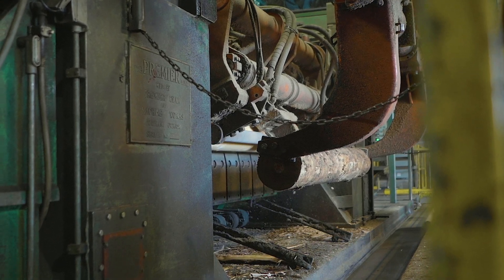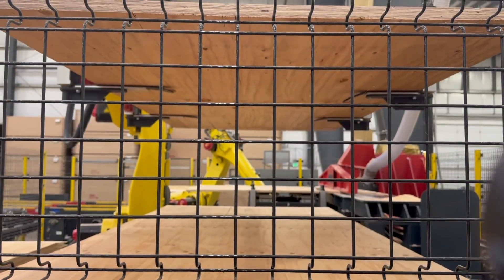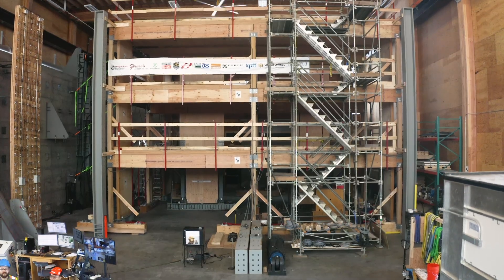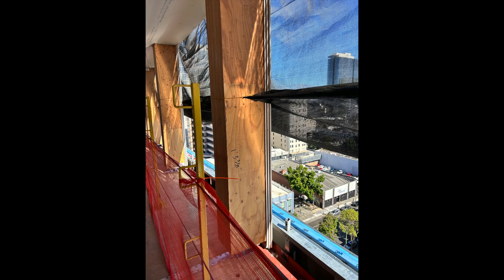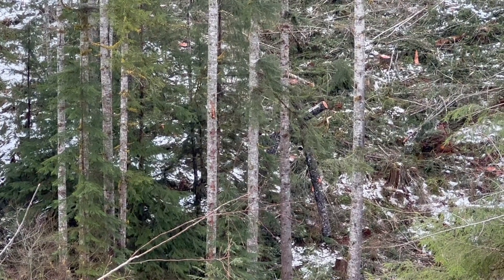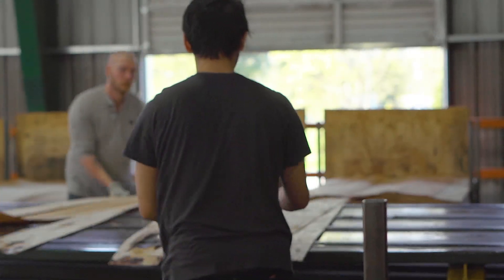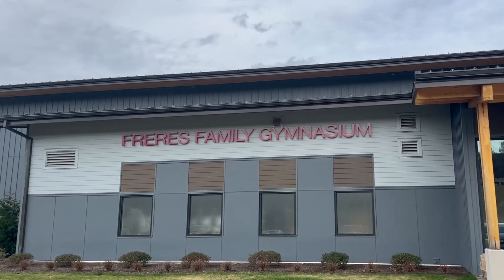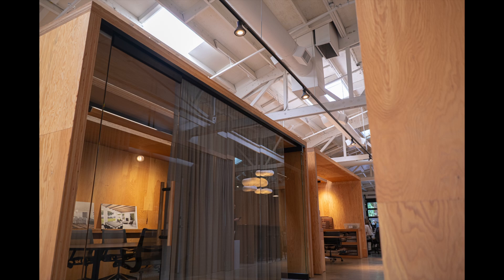Amazing Innovations with Wood - Rick Dancer visits Freres Wood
What if there's a way to make wood stronger and more versatile to work with? Modern technology is making forestry and wood products more efficient and innovative, allowing us to build the communities of the future while minimizing our impact on the natural environment. This is the seventh episode of the "Truth About Timber Series" with Rick Dancer.